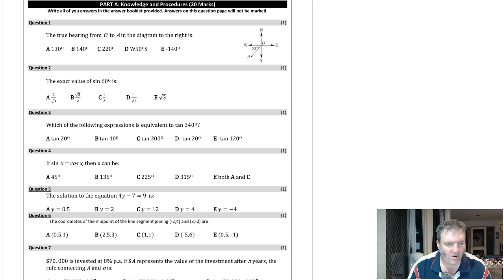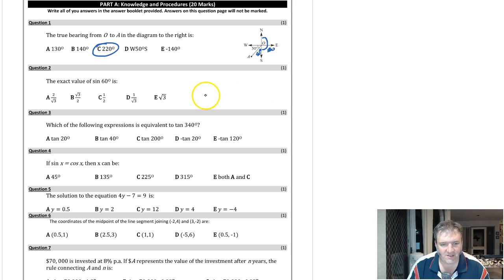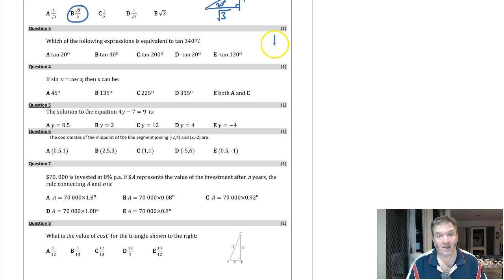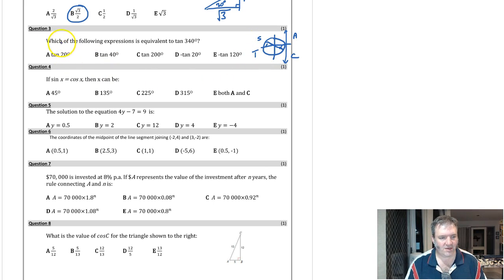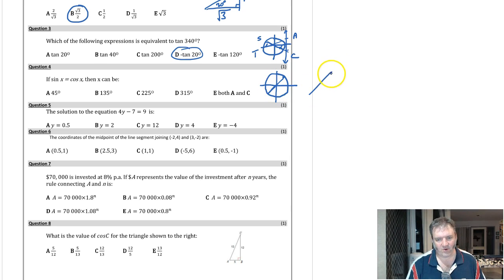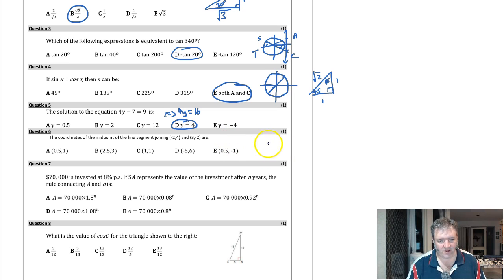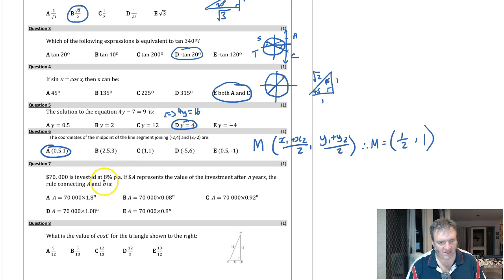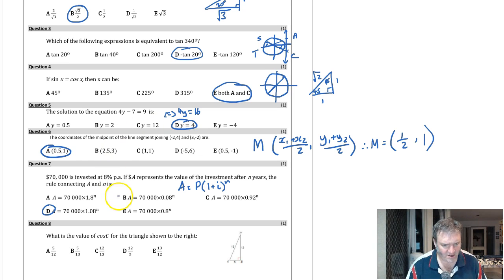Year 10 Maths B Term 2 2017 Practice Exam Walkthrough Page 1